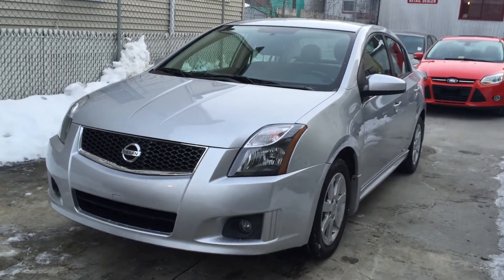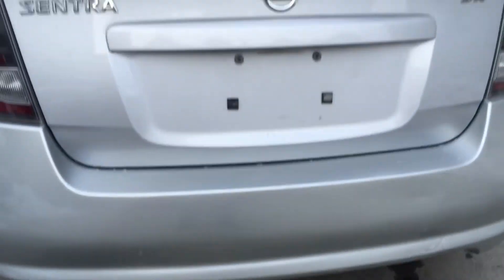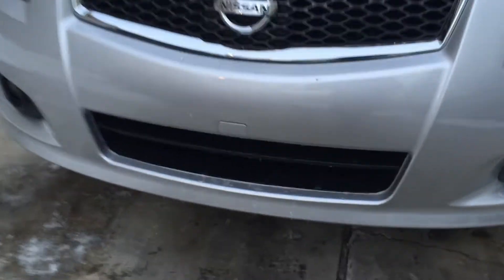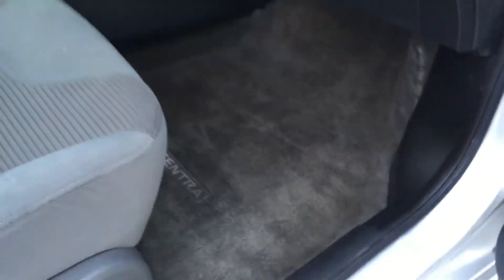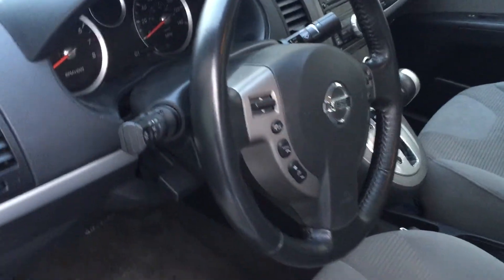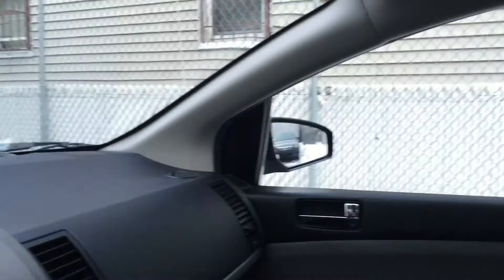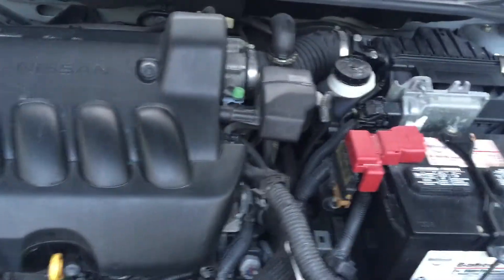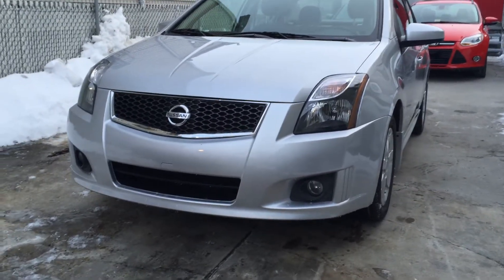2010 nissan sentra sr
2010 nissan sentra sr  55k silver with grey interior, foglamps, keyless entry, keyless start,
Come see us @ 1104 E180th st bronx NY 10460.  cross st. e180th st and devoe ave.  1 minute away from bronx zoo.